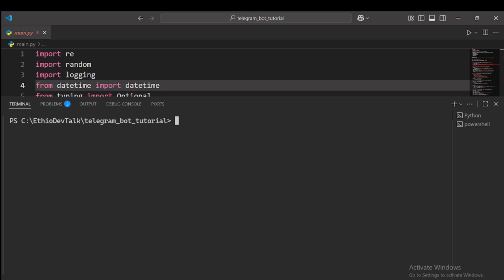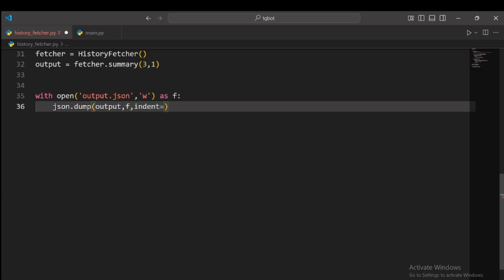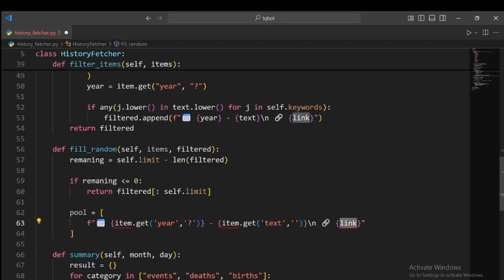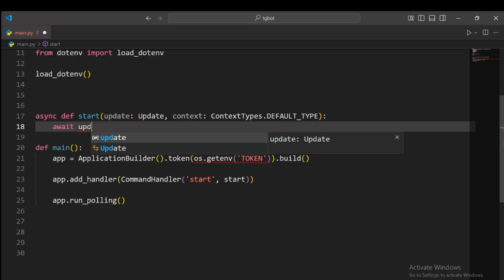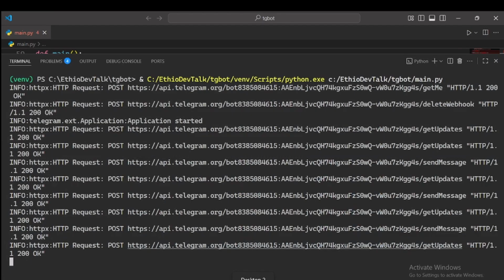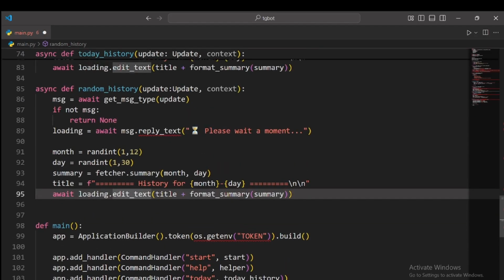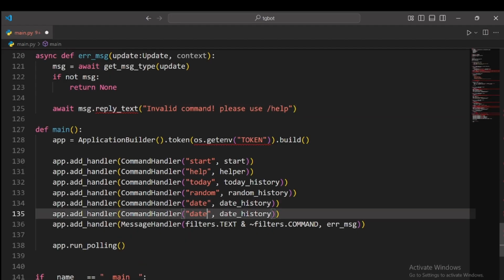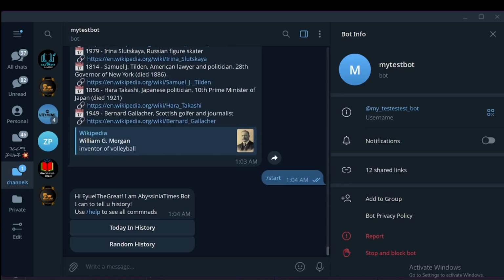Telegram Bot Tutorial in Python (Step by Step + Free Deployment)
Learn how to build a powerful Telegram Bot using Python — step by step, from scratch to full deployment on a server! 🚀

In this tutorial, we’ll create a special project: an Ethiopian History Teller Bot 📜🇪🇹 that responds with historical facts using the Wikipedia API.

What you’ll learn in this video:
✅ How to set up Python for Telegram bot development
✅ Create a helper module to fetch data from Wikipedia
✅ Write the main bot logic to handle user commands
✅ Test your bot locally in Telegram
✅ Deploy the bot for FREE to a live server for 24/7 availability

Whether you’re a beginner in Python or looking to build real-world projects, this video will guide you through everything step by step.

🔗 Chapters (use timestamps in description to jump)
0:00 – Introduction & Quick Demo 🚀
3:34 – Building History Fetcher Module with API Integration 📜
22:33 – Coding main.py: Telegram Bot Logic 🤖
1:00:30 – Deploy Your Bot to Server for FREE 🌐